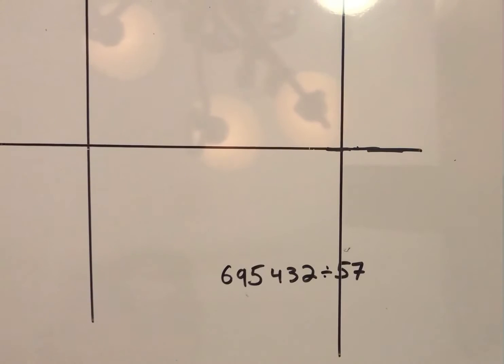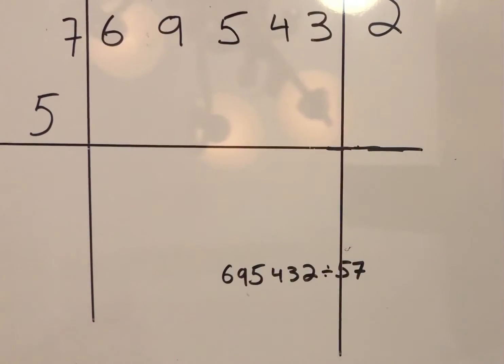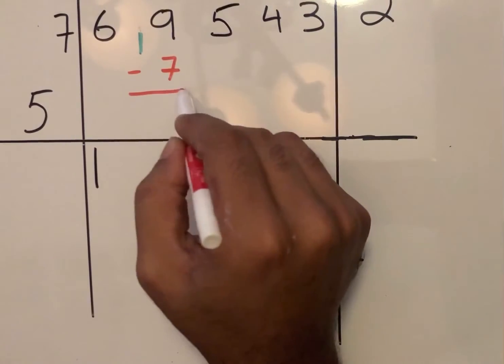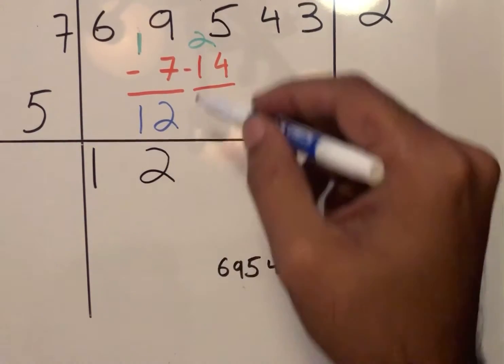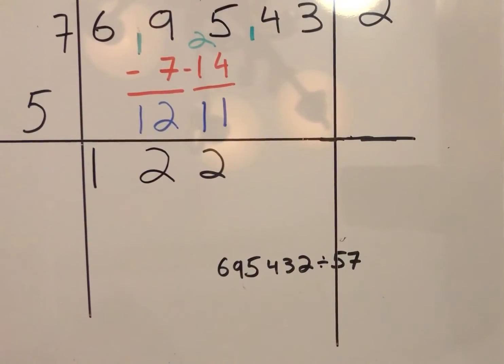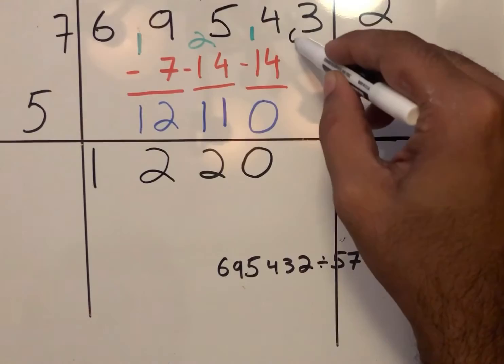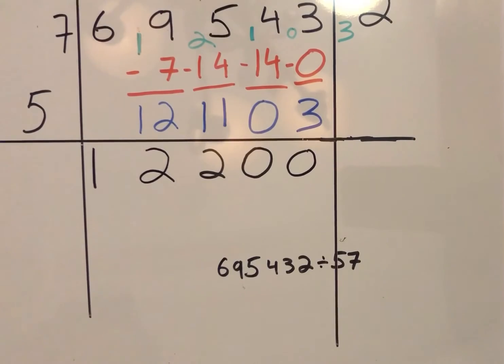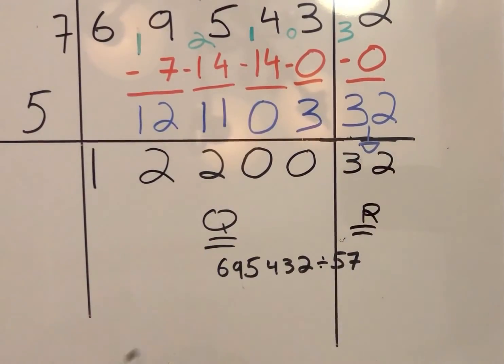695,243/57 with remainder. Color-coated steps shown.